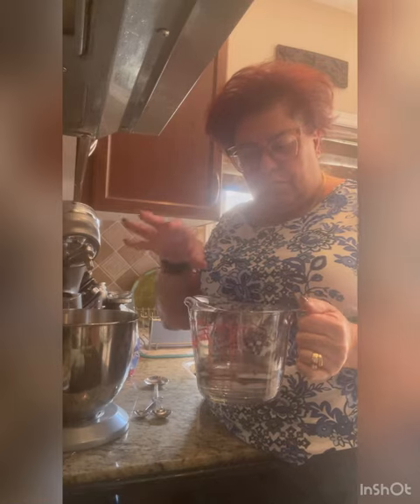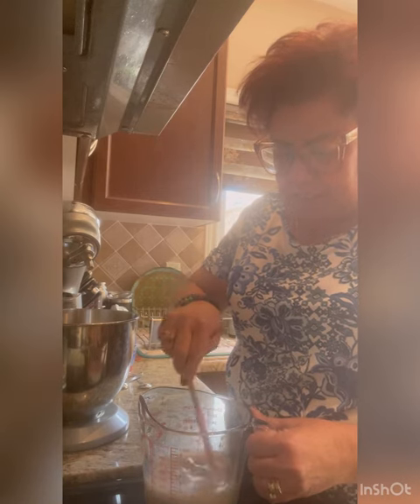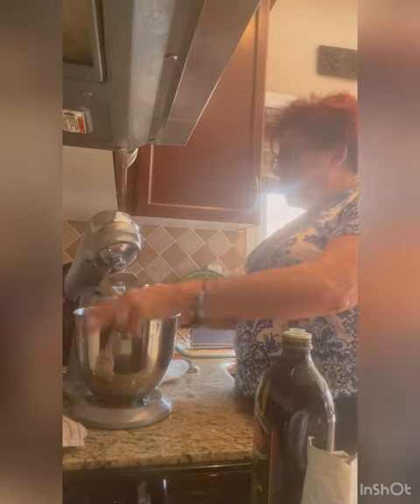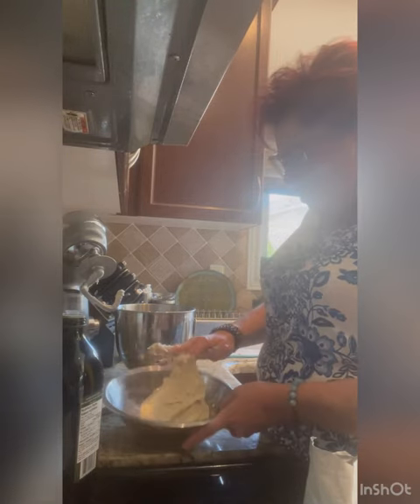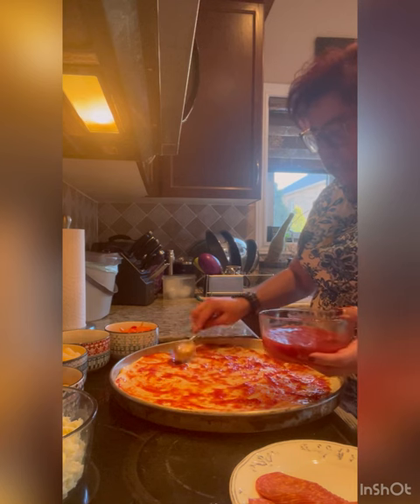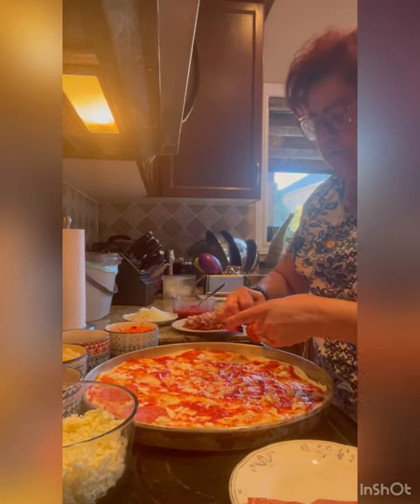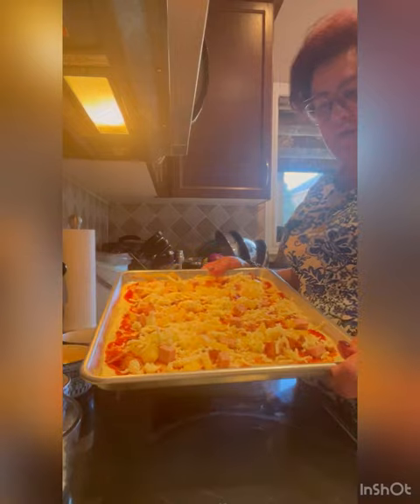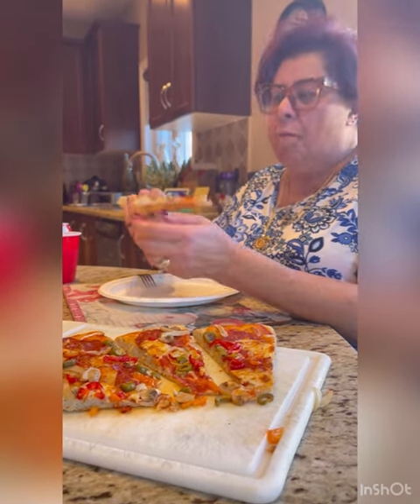Easy homemade Pizza Dough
Just to let you all know, I don’t have the rights to any music that my Alexa was playing in the background.   Thanks    Which btw was an Italian tarantella, perfect for pizza making.   😆

1 and 1/3 cups (320ml) warm water
2 and 1/4 teaspoons (7g) Yeast from Red Star instant yeast
1 teaspoons granulated sugar
2 Tablespoons (30ml) olive oil, plus more for pan and brushing on dough
1 teaspoon salt
3 and 1/2 cups (about 450g) unbleached all-purpose flour
sprinkle of cornmeal for dusting the pan